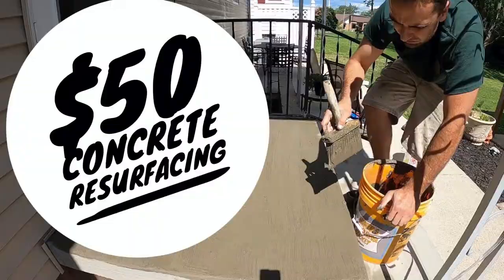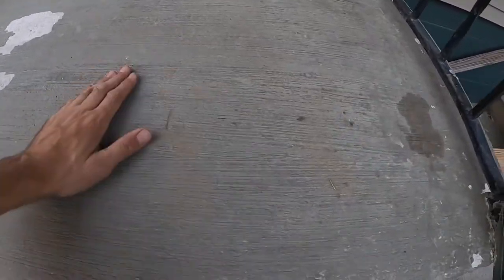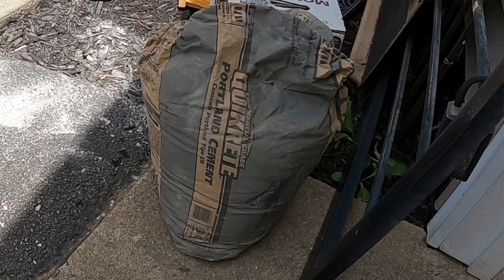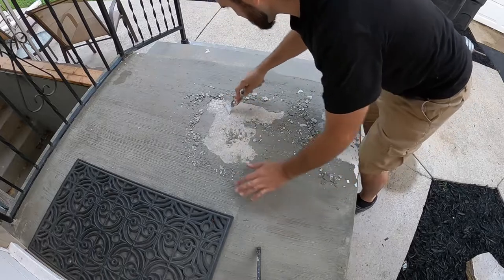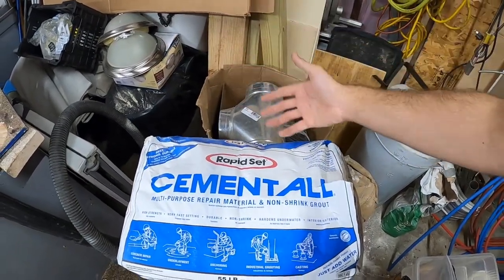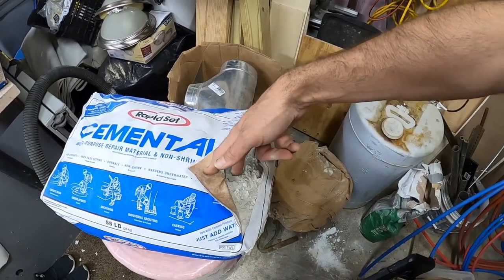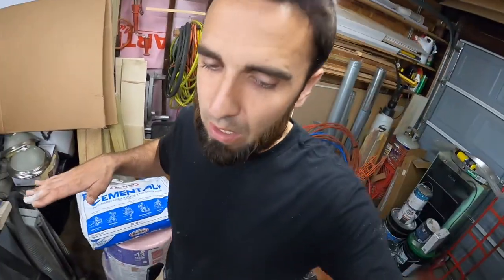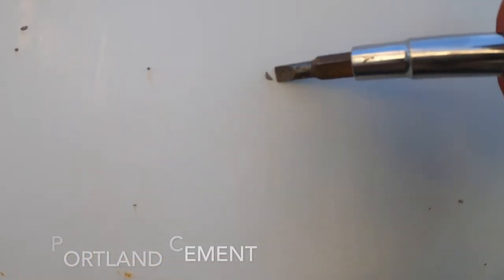RENEW OLD CONCRETE | 1 YEAR REVIEW